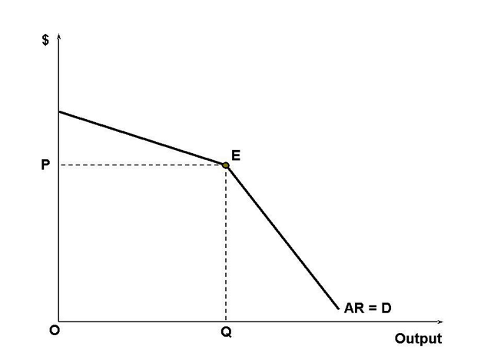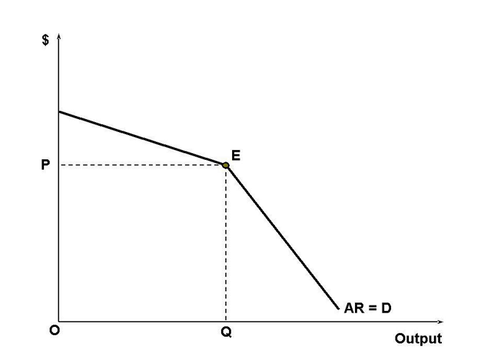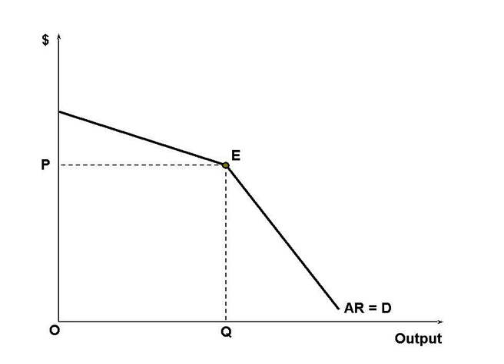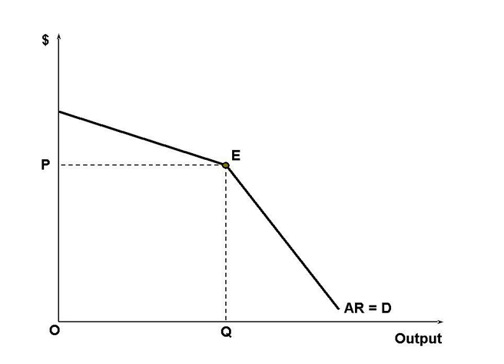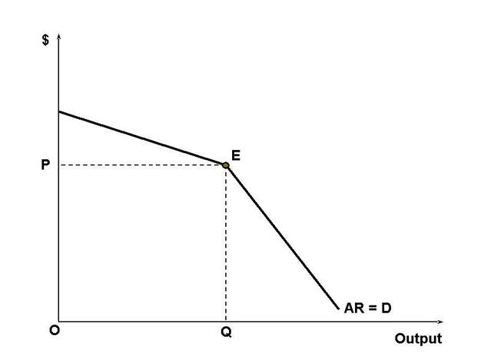Oligopoly | Wikipedia audio article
00:00:57 1 Description
00:03:59 2 Characteristics
00:08:07 3 Oligopolies in countries with competition laws
00:10:03 4 Modeling
00:10:47 4.1 Cournot–Nash model
00:11:59 4.2 Bertrand model
00:12:32 4.3 Oligopolistic market: Kinked demand curve model
00:13:41 5 Examples
00:14:00 5.1 World wide
00:14:59 5.1.1 Aircraft
00:15:39 5.1.2 Finance
00:15:57 5.1.3 Food
00:16:12 5.1.4 Technology
00:17:22 5.2 Australia
00:18:15 5.3 Canada
00:18:24 5.3.1 Media
00:18:58 5.3.2 Other
00:19:28 5.4 India
00:20:04 5.5 European Union
00:20:33 5.6 United Kingdom
00:21:39 5.7 United States
00:21:47 5.7.1 Media
00:22:24 5.7.2 Other
00:23:06 6 Demand curve
00:23:32 7 See also
00:24:03 8 Notes
00:25:15 9 Further reading
00:25:24 10 References
00:26:18 11 External links
00:27:40 Demand curve
00:30:08 See also
00:30:17 Notes
00:30:27 Further reading

- Socrates

SUMMARY
An oligopoly (, from Ancient Greek ὀλίγος (olígos) "few" + πωλεῖν (poleîn) "to sell") is a market form wherein a market or industry is dominated by a small number of large sellers (oligopolists).  Oligopolies can result from various forms of collusion which reduce competition and lead to higher prices for consumers. Oligopolies have their own market structure.With few sellers, each oligopolist is likely to be aware of the actions of the others. According to game theory, the decisions of one firm therefore influence and are influenced by decisions of other firms. Strategic planning by oligopolists needs to take into account the likely responses of the other market.  Entry barriers include high investment requirements, strong consumer loyalty for existing brands and economies of scale.